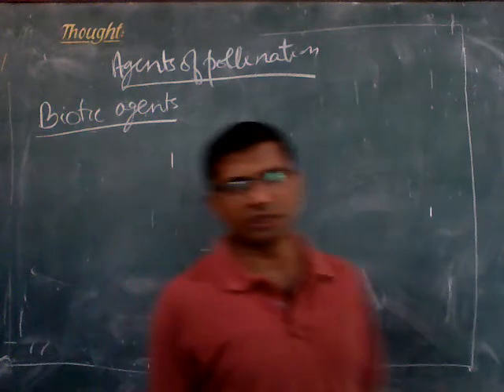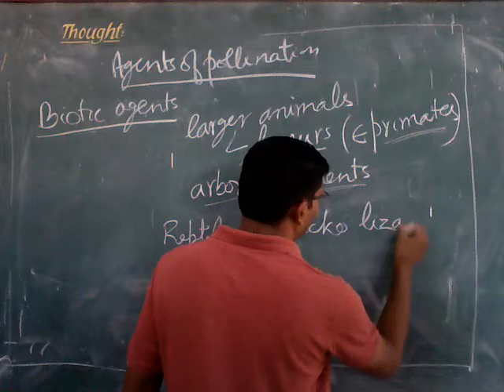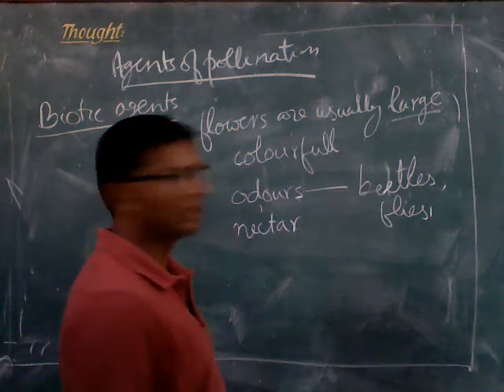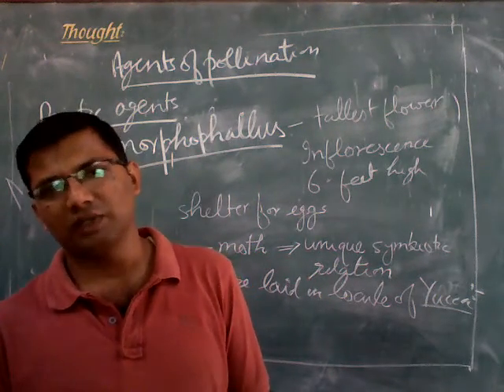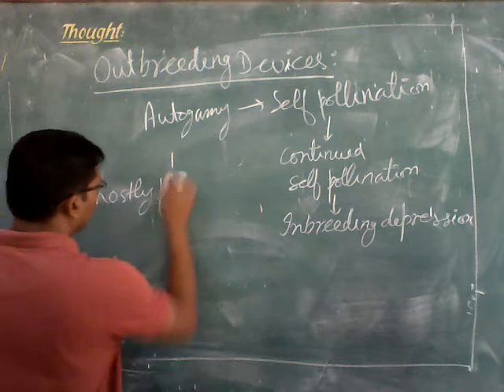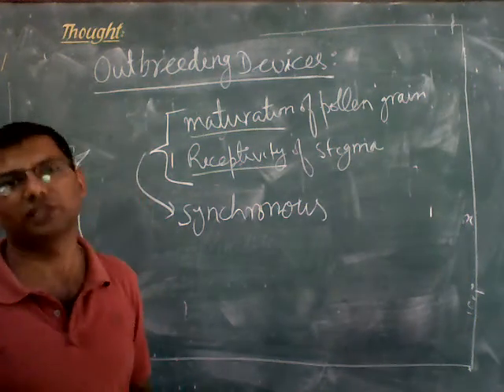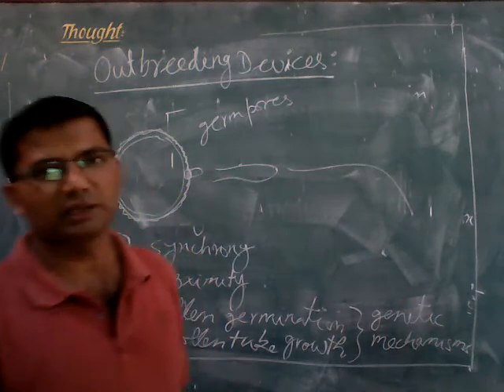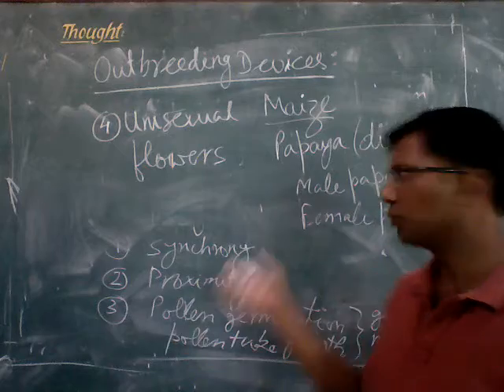Biotic agents of pollination & Outbreeding devices | Lec 8 | Repro. in flwrng plants | NEETBio12th